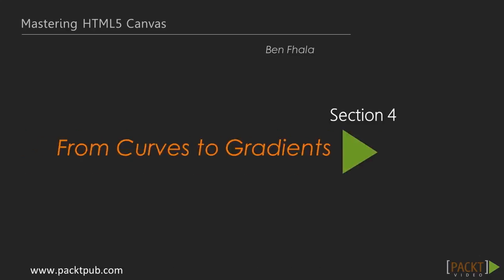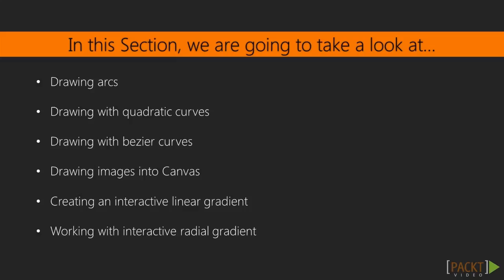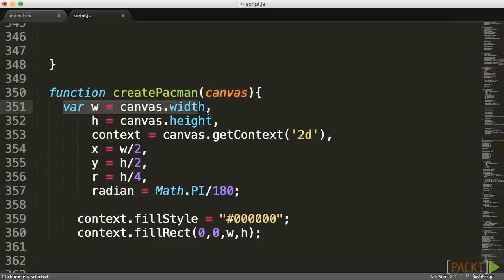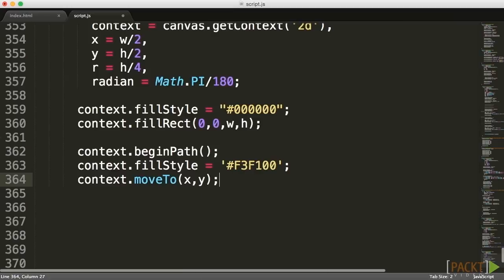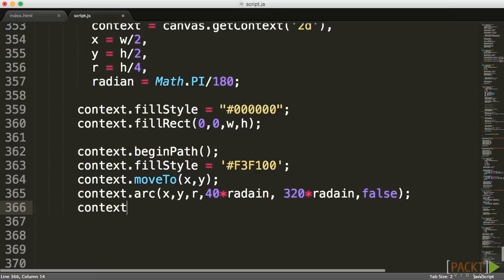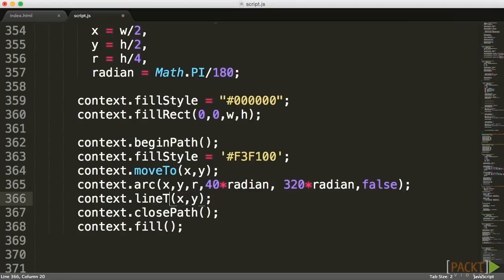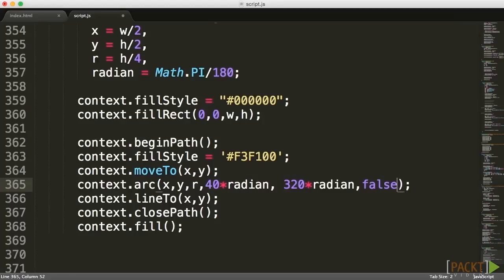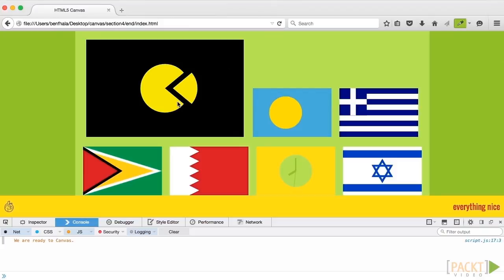Mastering HTML5 Canvas: Drawing Arcs | packtpub.com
There are three types of curves that we can create in Canvas—using the arc, quadratic curves, and Bezier curves. In this video, we will shift our attention to the arc again, and, this time, we'll really master its full capabilities. At the end of this video, we will create a pacman and a pie chart example.
• Create a pie chart
• Create a pacman
• Work with arcs